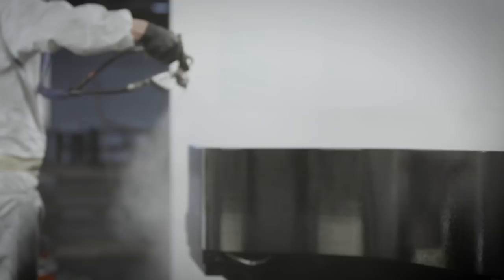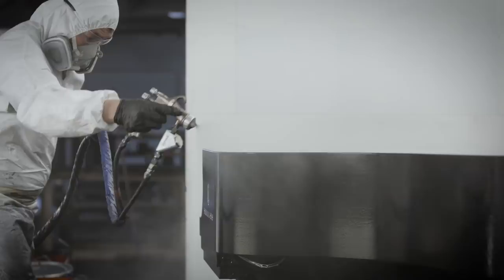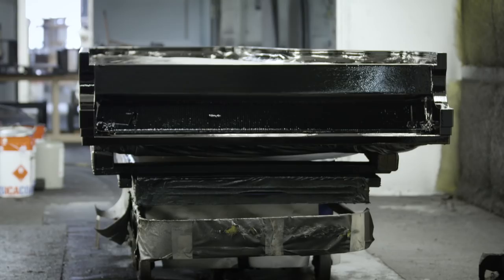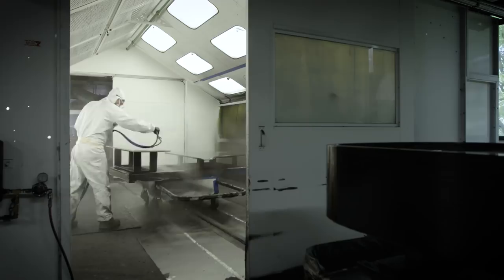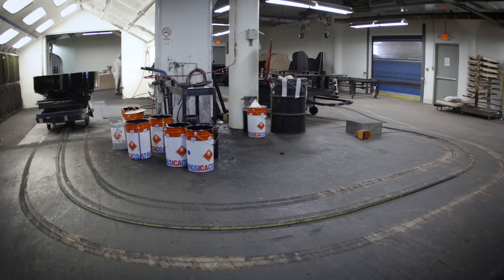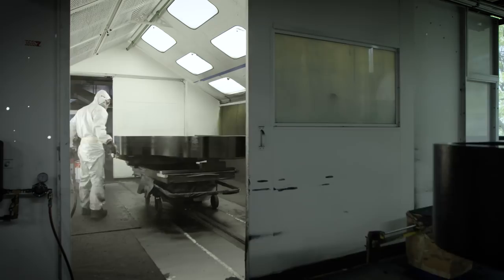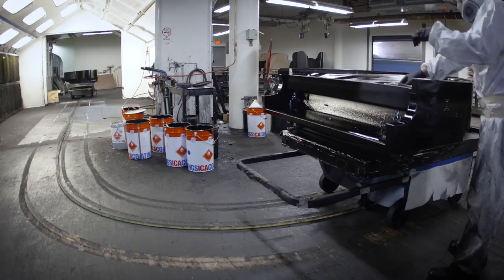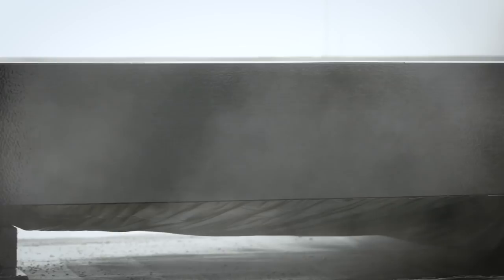Inside the Steinway factory: Finishing/Coating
Master to apprentice, generation after generation, every Steinway is built with experience decades in the making — by artisans who take pride and time to humanize a piano still made by hand, who strive for and achieve continuous innovation and improvement. Every Steinway & Sons grand and upright is a masterpiece of craftsmanship and a consummate work of art. Each Steinway piano, consisting of more than 12,000 individual parts, has its own musical character and is as unique as the individual who plays it.